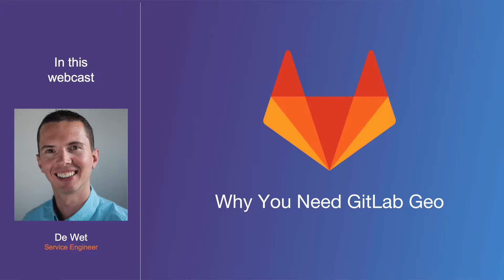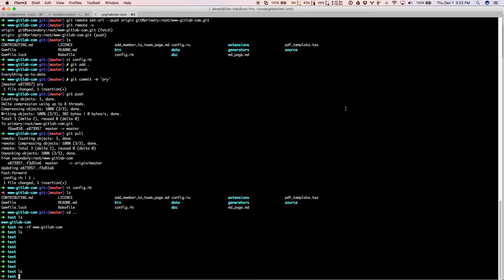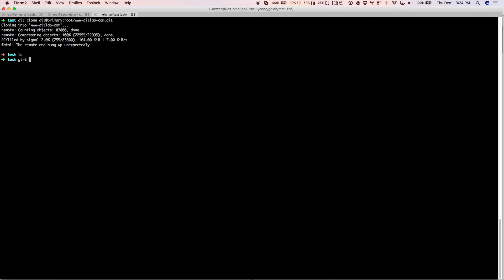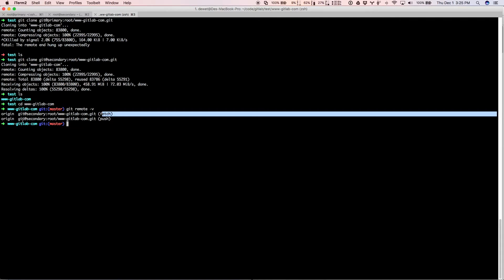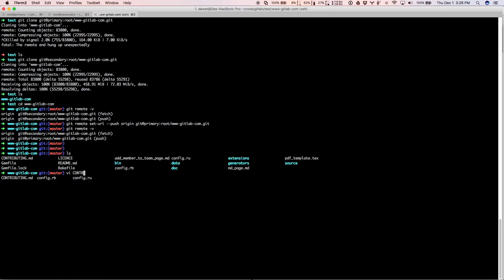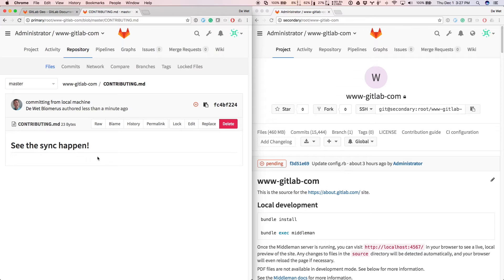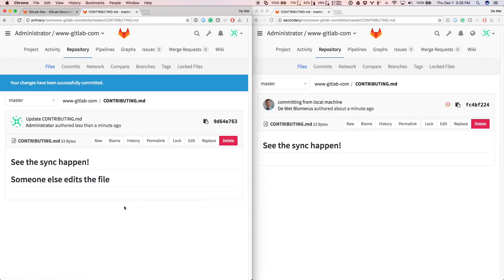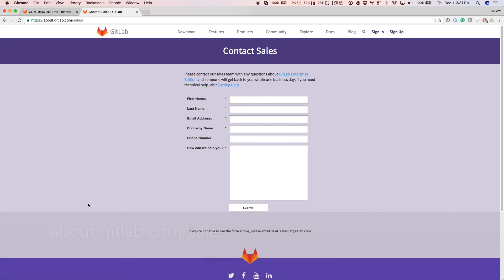Introduction to GitLab Geo - GitLab Features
In this video, GitLab Service Engineer De Wet explains the problem GitLab Geo solves, setting up your local machine, and he will give a quick demo.